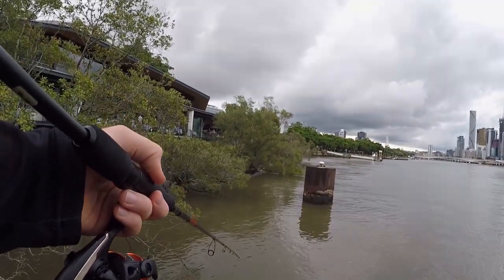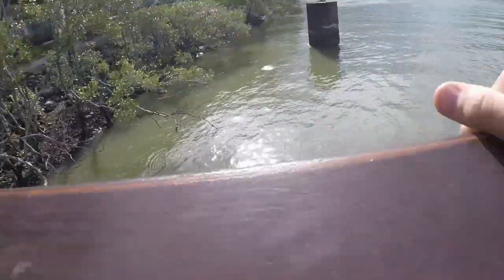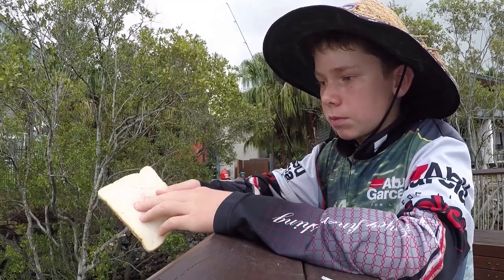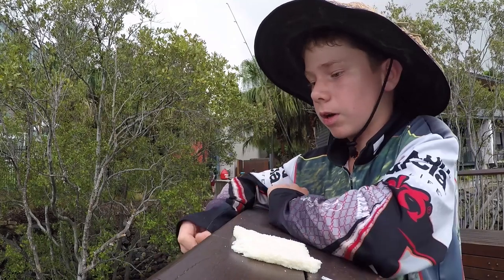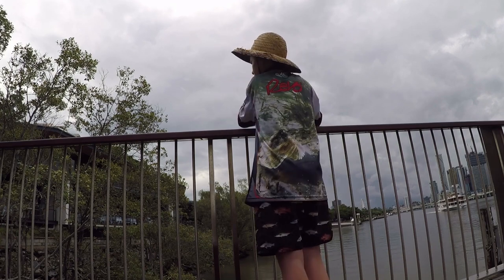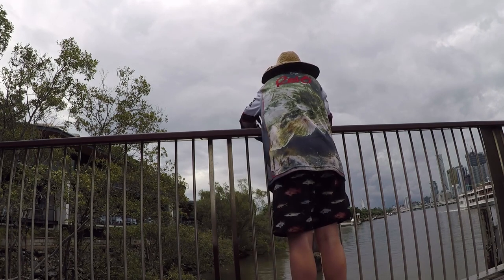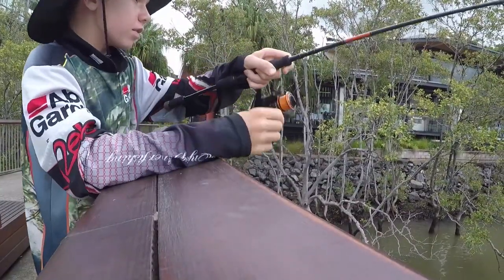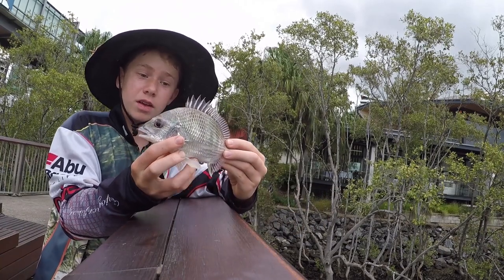How to catch Bream on Bread - Simple fishing! (Brisbane River) | TFF